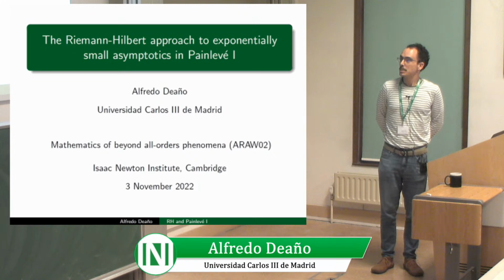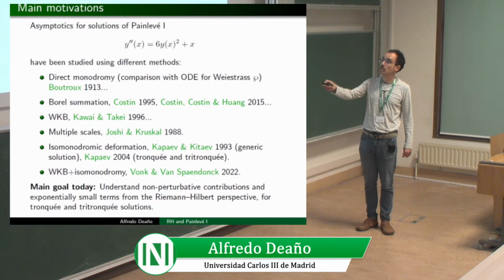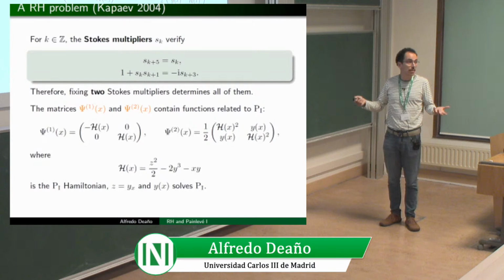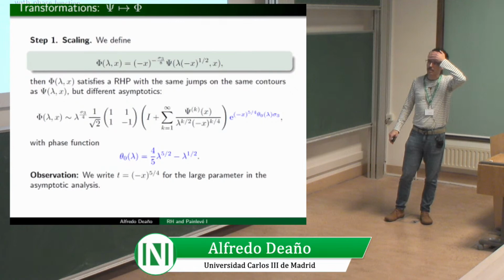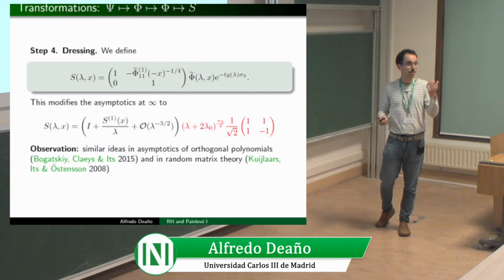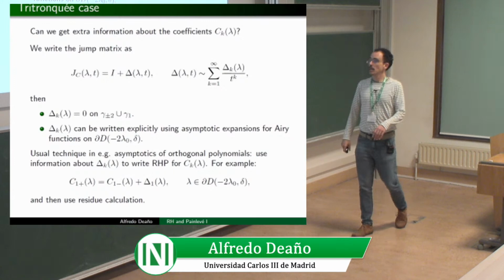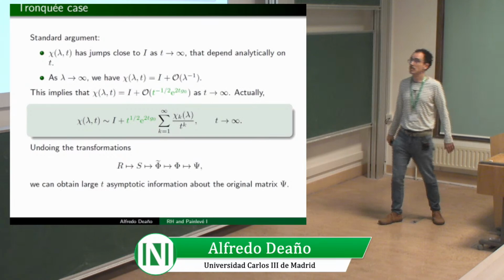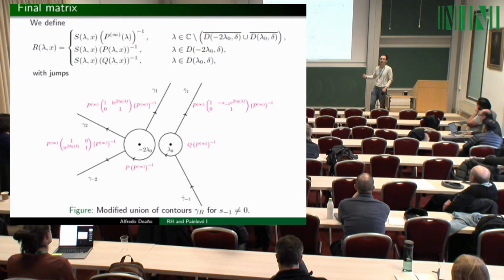AR2W02 | Dr. Alfredo Deaño | The Riemann-Hilbert approach to exponentially small asymptotics in...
Speaker(s) Alfredo Deaño Universidad Carlos III de Madrid
Date 3 November 2022 – 14:00 to 14:50
Session Title The Riemann-Hilbert approach to exponentially small asymptotics in Painlevé I
Event [AR2W02] Mathematics of beyond all-orders phenomena
Abstract
In this talk, we revisit the calculation of exponentially small terms in the asymptotic expansion of tronquée and tritronquée solutions of the Painlevé I equation. Employing the isomonodromy approach, as proposed by Kapaev, we show how perturbative and non-perturbative asymptotic expansions can be obtained using local parametrices in terms of classical special functions.